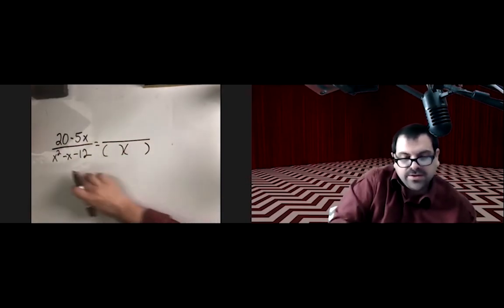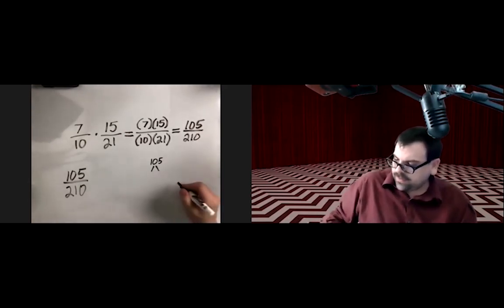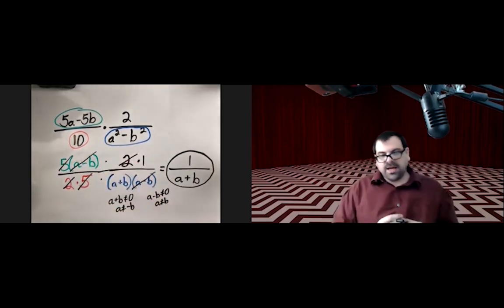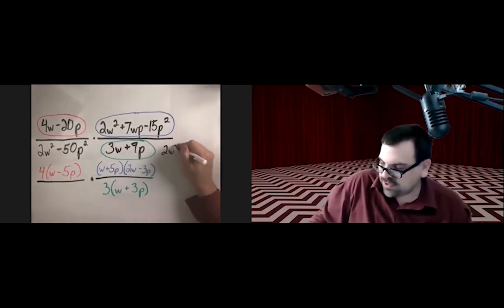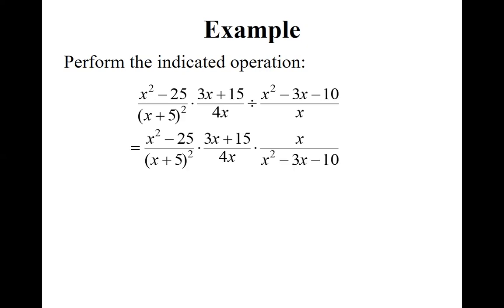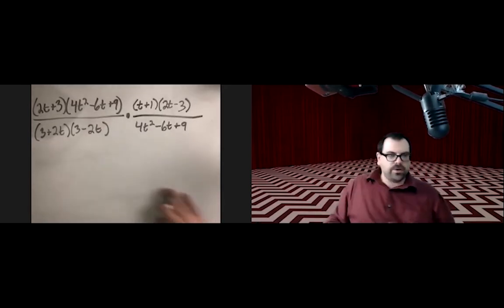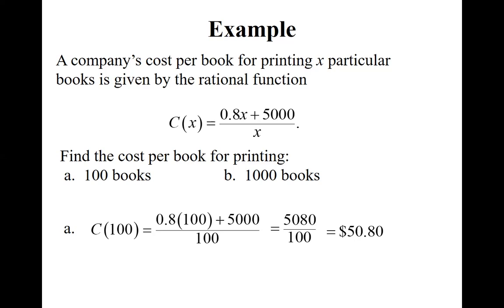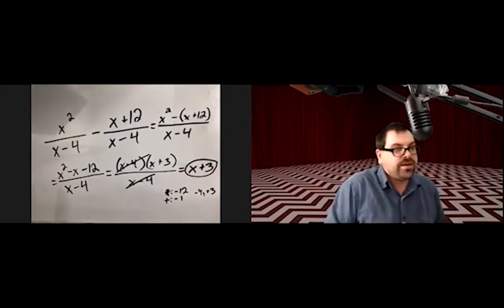MTH 100 - Lecture 10 - Rationals, Part 2